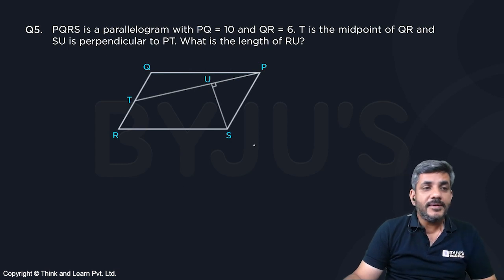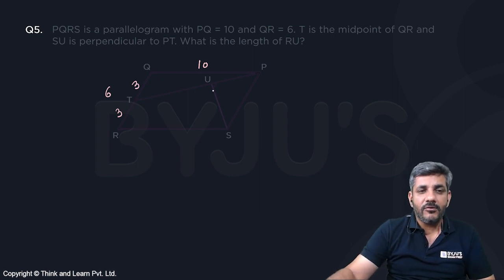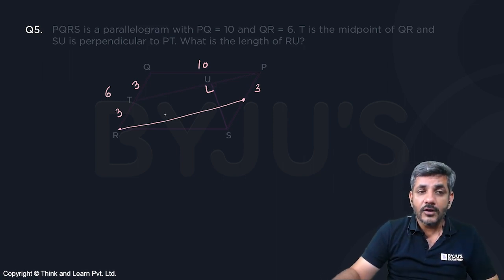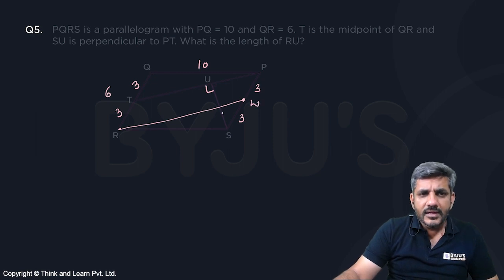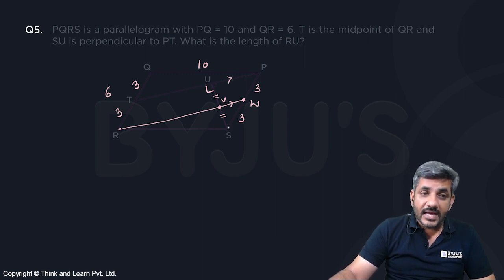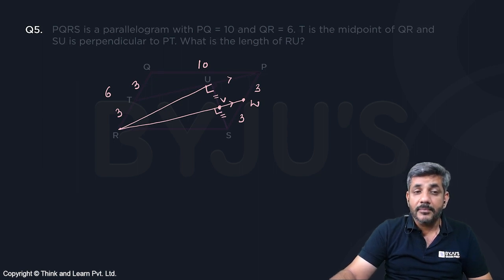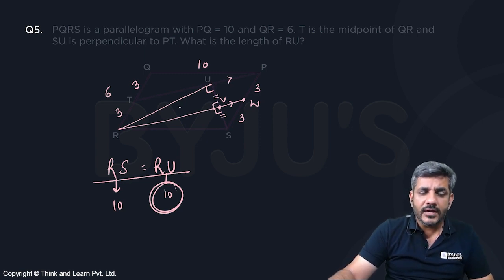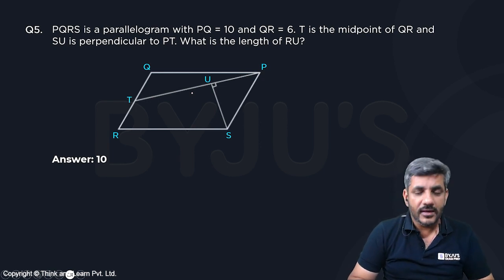Q5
👩‍💻Attempt Topic Wise Mock Test